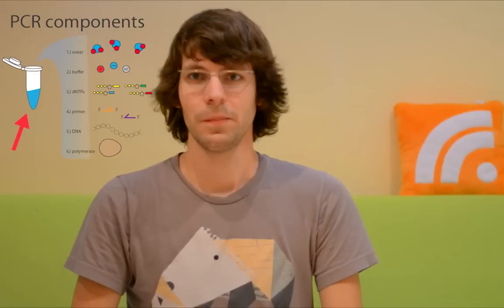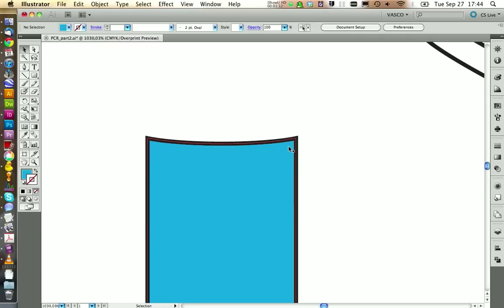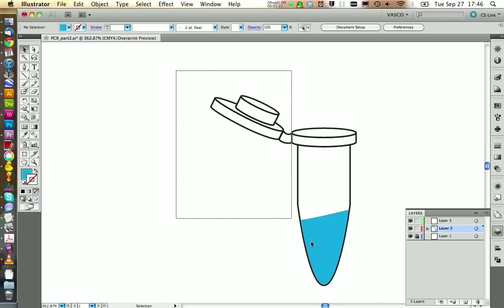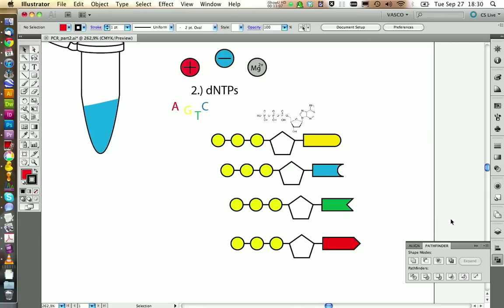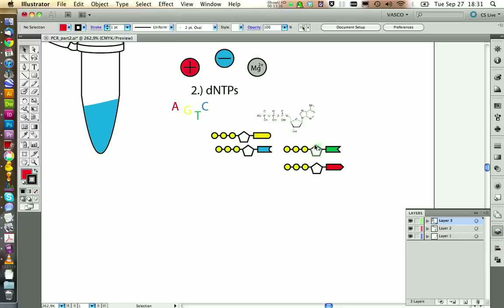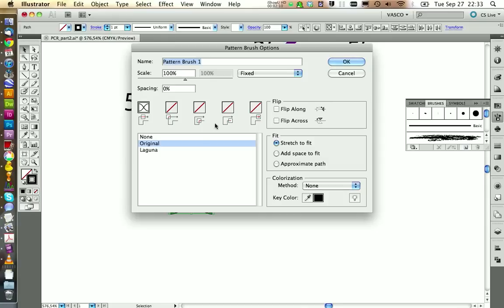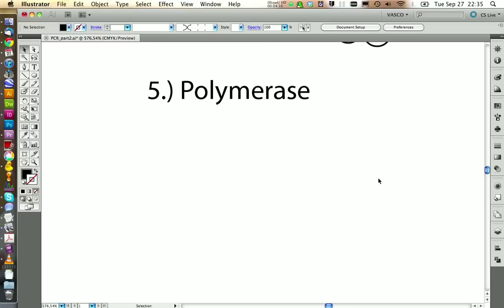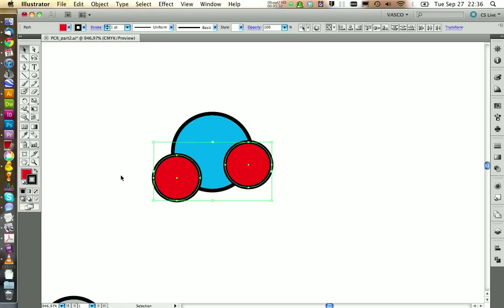Illustrator CS5 tutorial - molecular graphics (Part 11b)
In this beginners tutorial we will learn how to draw your own graphics in Adobe Illustrator.  We will discuss techniques to draw ions, dNTPs, polymerase and also a DNA helix, by using the brushes palet.

PS: Yes, I did get the colors of the water wrong, sorry for that!